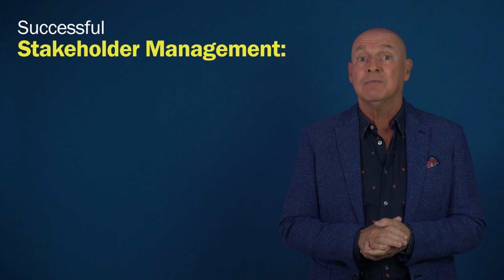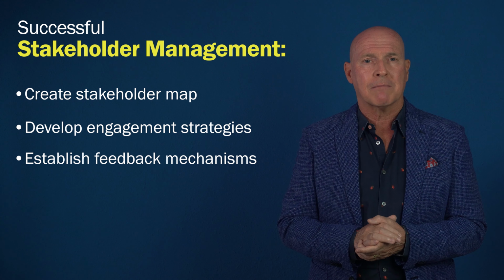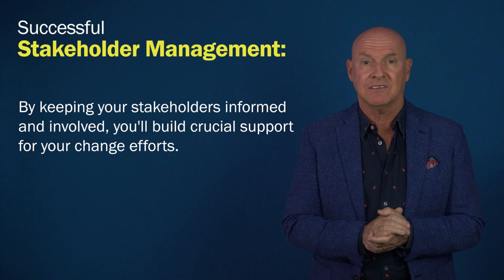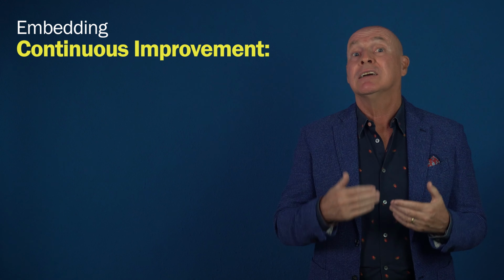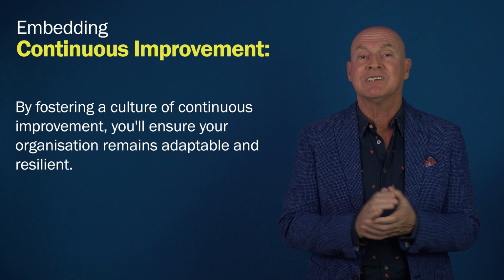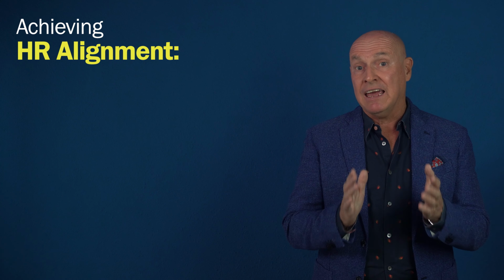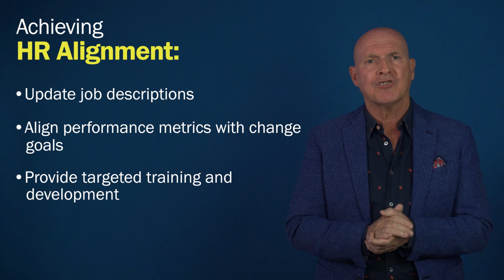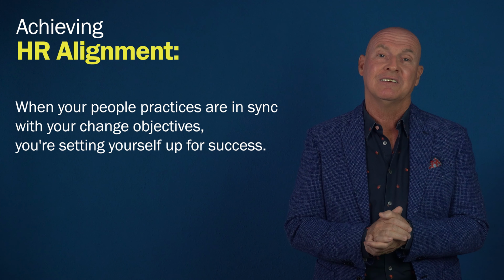How to Survive Corporate Change (and Thrive)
Discover the truth about Change Management that most executives miss. In this eye-opening video, we debunk common myths and reveal 10 crucial aspects of successful organisational transformation. From change readiness to human resource alignment, learn how to navigate the human side of change effectively. Perfect for leaders wanting to drive meaningful transformation in their organisations.

⏱ 𝗧𝗜𝗠𝗘𝗦𝗧𝗔𝗠𝗣𝗦:
00:00-02:06 Introduction
02:06-02:56 Free PDF Guide
02:56-03:46 Change Readiness
03:46-04:31 Stakeholder Management
04:31-05:21 Communication Strategy
05:21-06:07 Performance Management
06:07-06:57 Emotional Curve
06:57-07:41 Resistance to Change
07:41-08:24 Employee Empowerment
08:24-09:09 Continuous Improvement
09:09-09:48 Monitoring and Feedback
09:48-10:53 Human Resource Alignment
10:53-11:36 Conclusion
11:36-12:02 Next Step

👤 WHO IS ROB LLEWELLYN?
If we haven't met before, I'm a former independent consultant who took his own digital transformation advice and became the founder and CEO of a digital business in 2016. Through my videos, courses, podcasts, and writing, I share evidence-based strategies and tools to help managers, leaders, and consultants have more impact on business transformation.